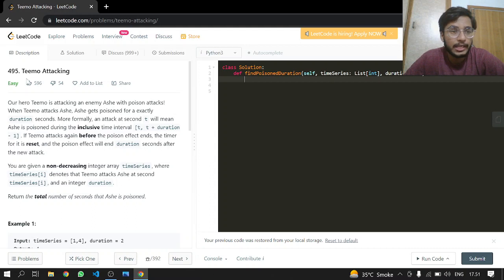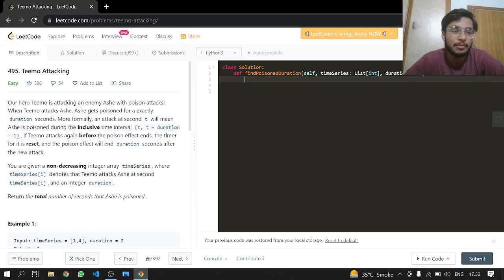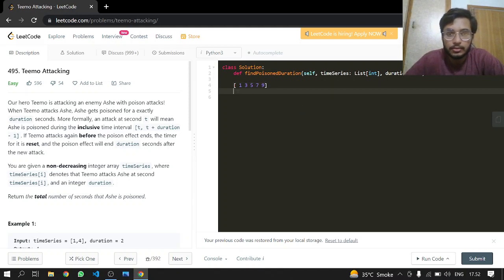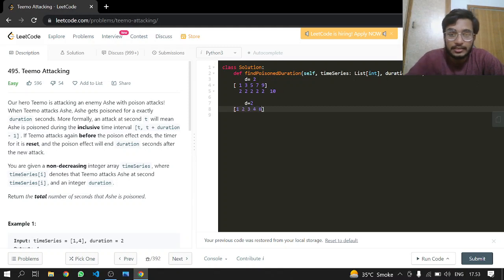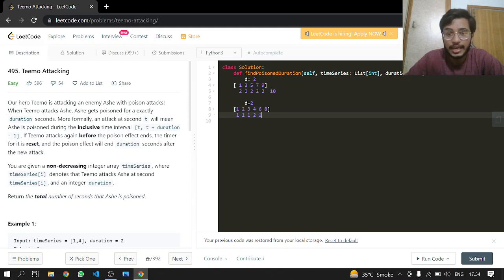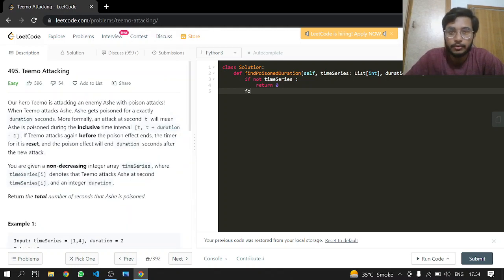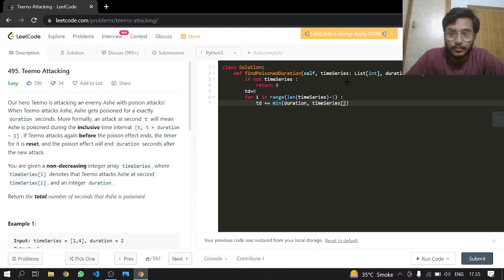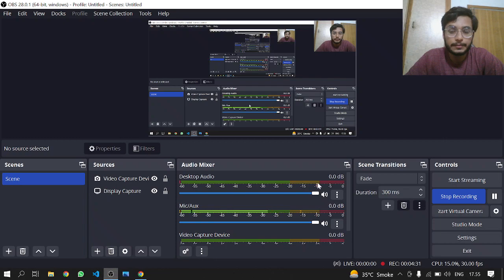495. Teemo Attacking | Leetcode | Python